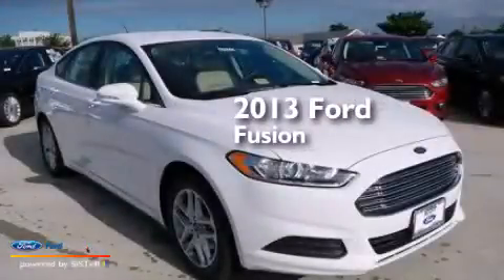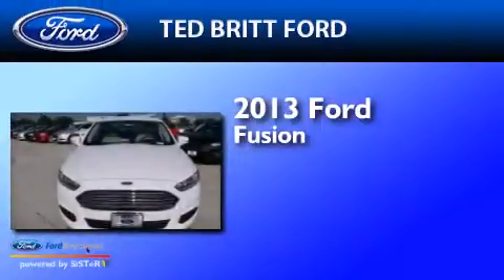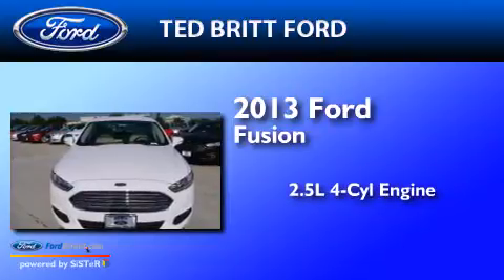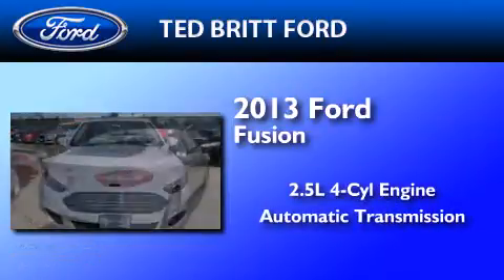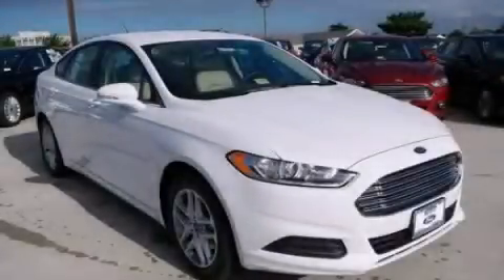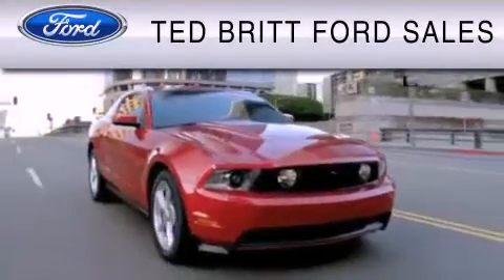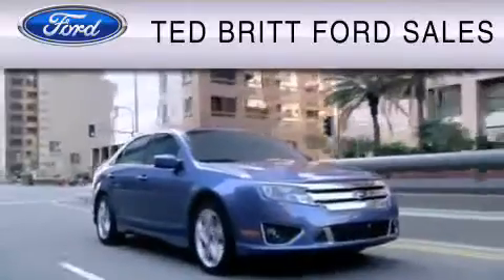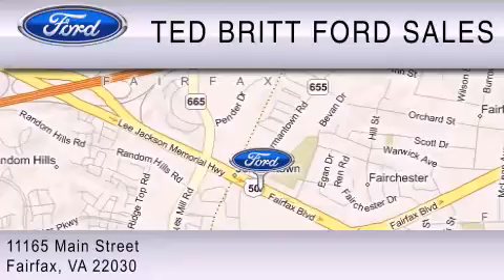2013 Ford Fusion Fairfax VA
We've been honored to serve the Fairfax VA area , we promise that your experience at our dealership will exceed your expectations ! Year : 2013 Make : Ford Model : Fusion Engine : 2.5L I4 16V MPFI DOHC Trans . : 6-SPEED AUTOMATIC Exterior : OXFORD WHITE Interior : DUNE Ted Britt Ford Main Street Fairfax , VA 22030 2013 Ford Fusion Fairfax VA